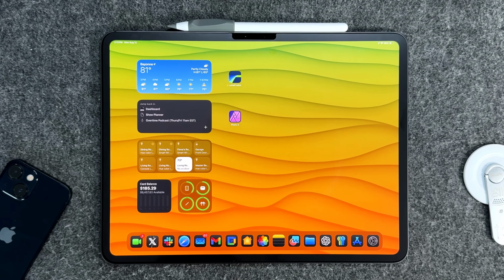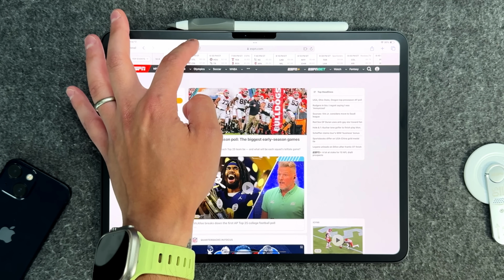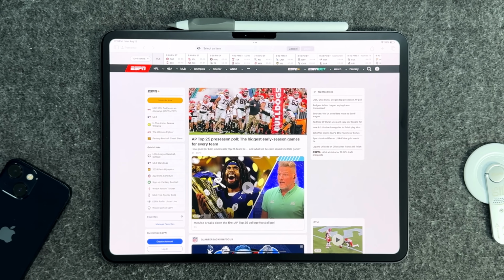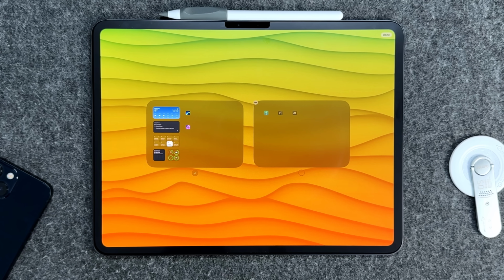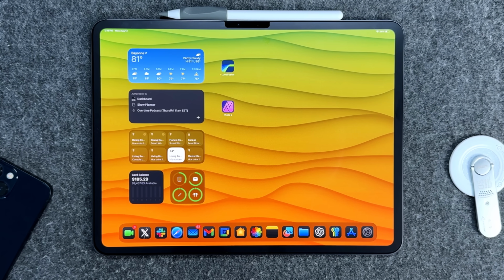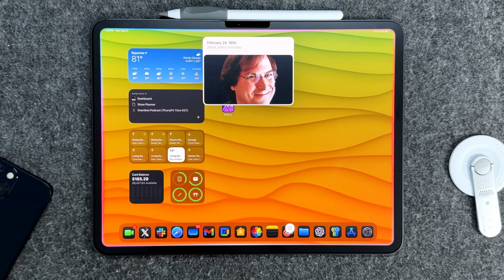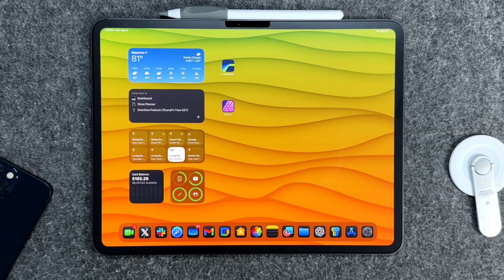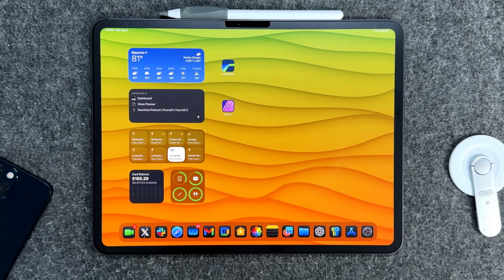iPadOS 18.1 Beta 2 | Apple Intelligence Is Getting WAY Better!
Here is our second iteration of Apple Intelligence. It is still early days but could be a nice look forward

## Chapters

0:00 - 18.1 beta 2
0:25 - The 18.0 Beta version
0:50 - Build size
1:06 - Build Number
1:38 - What’s new
1:45 - Hide Distractions in Safari
3:01 - Photo Carousel Removal
3:30 - Edit pages in Home Screen
3:52 - New Maps and Find My iCons
4:25 - Bluetooth toggle
5:07 - Apple Intelligence Writing Tools
5:45 - New Siri Demo
7:10 - Battery Life
8:00 - Final Thoughts